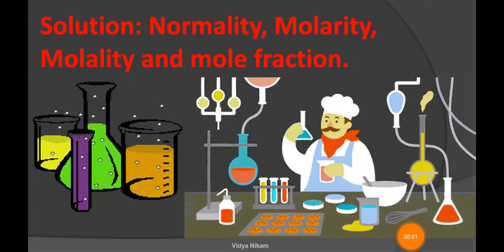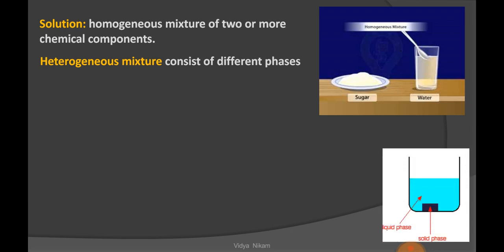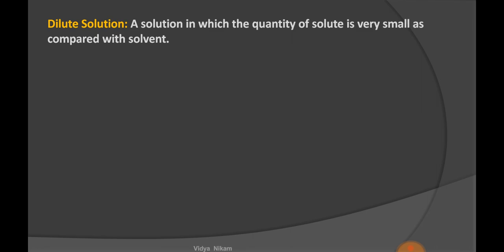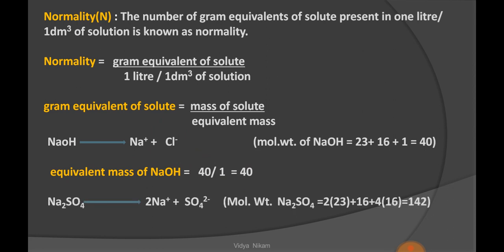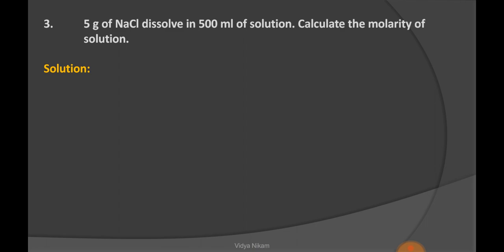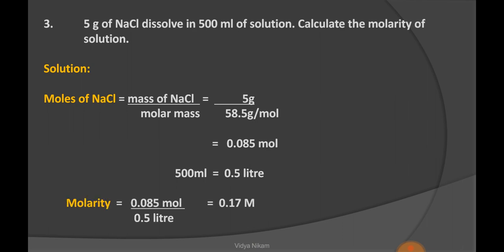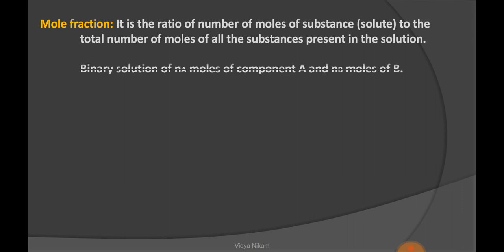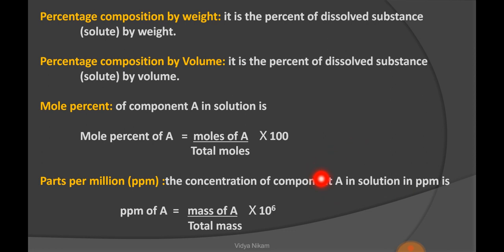Normality, Molarity, Molality, mole fraction, ppm concentration, what is solution, solute, solvent?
In this video we discuss about the topic solution and the term in which concentration of solution is measured thai is Normality, Molarity, Molality, Mole fraction etc.